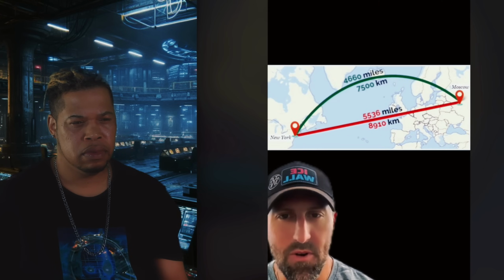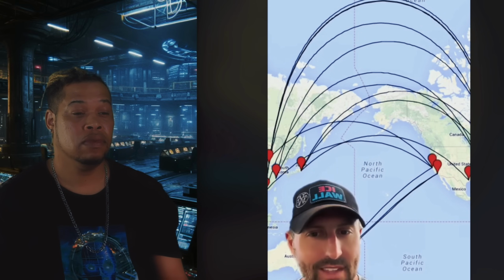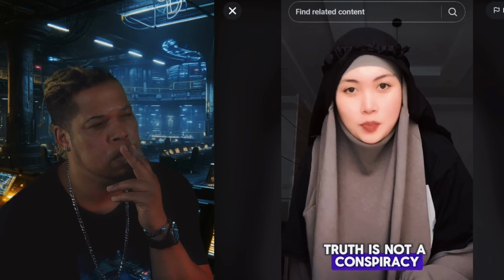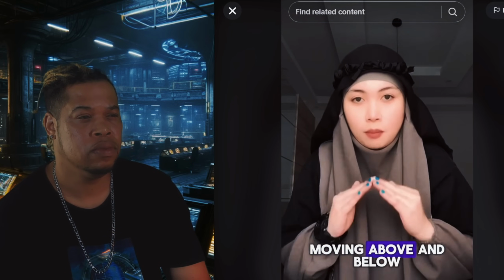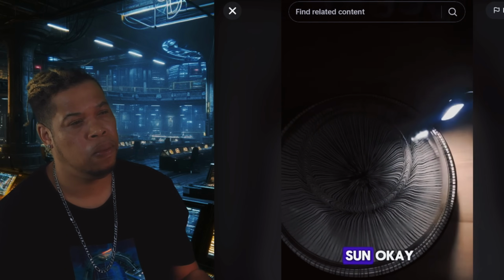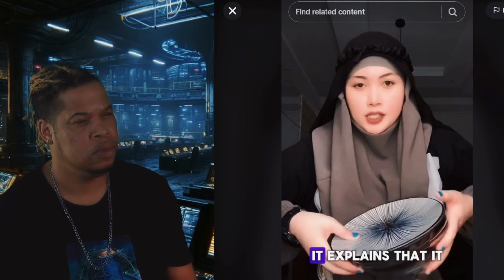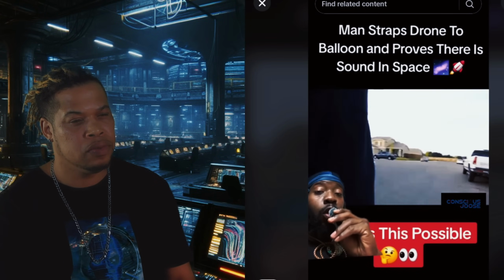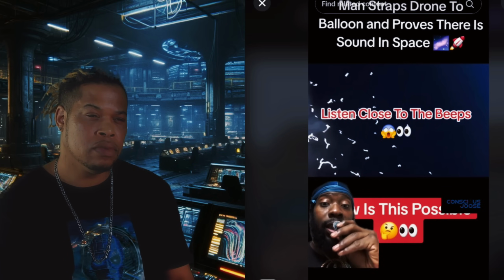Sinister Clips: DISTURBINGLY CREEPY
I respond to a Creepy TikTok collection that will chill you in tonight's video. The eerie videos in this montage have gone viral on YouTube Shorts and TikTok, leaving a lot of people stunned. This startling collection dissects some horrifying celebrity conspiracies, weird animals, and recently developed Mandela effects. You'll also find accounts of UFO sightings and frightening animal encounters to keep you up at night.